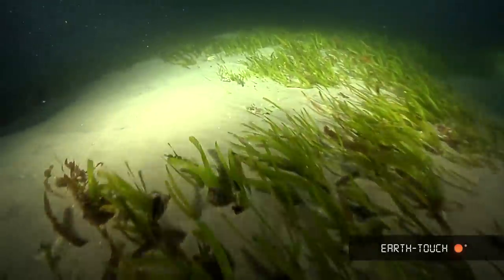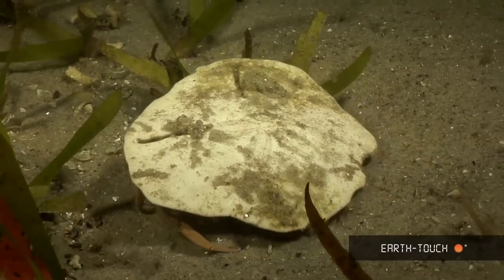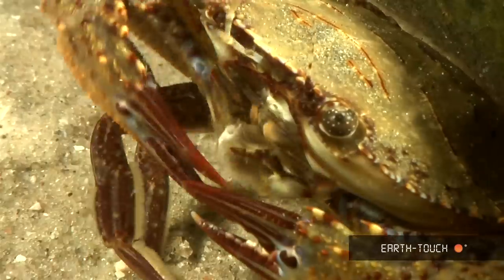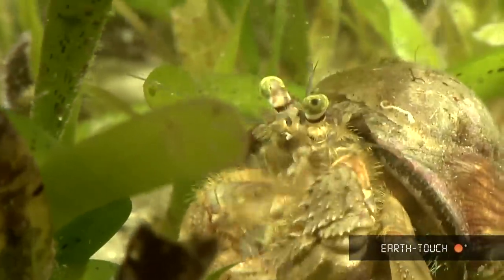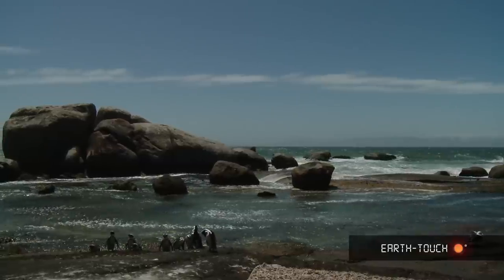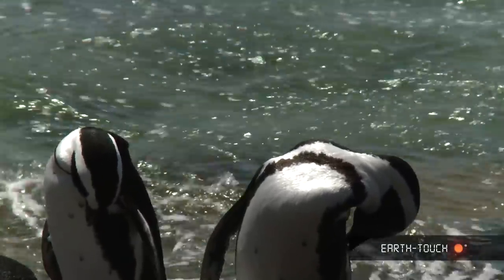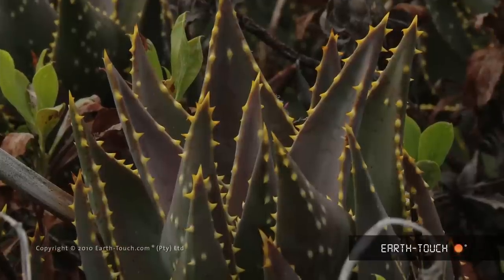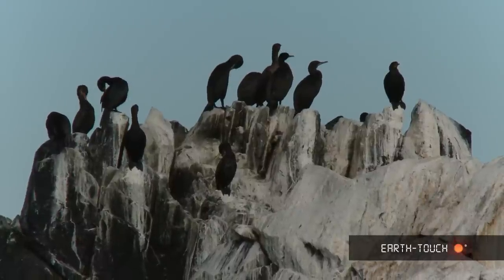Endangered penguins & the strangest crabs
See one of nature's most threatened penguins - the African penguin. The numbers of these endangered animals have dropped by more than 80% over the past 50 years! The Earth-Touch crew also films some strange-looking crabs in a murky estuarine environment.